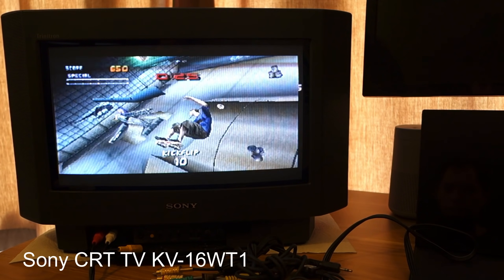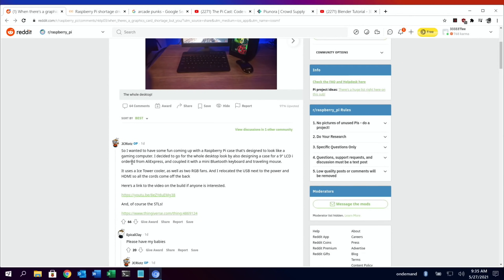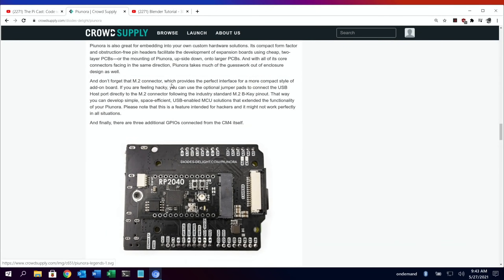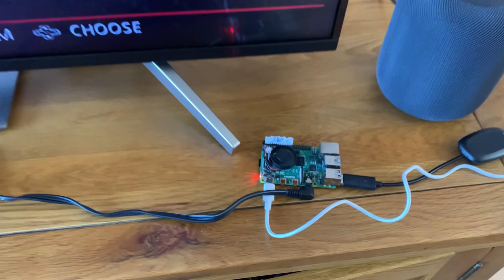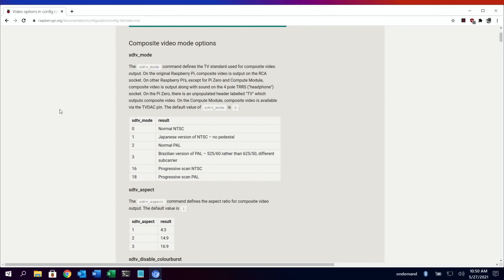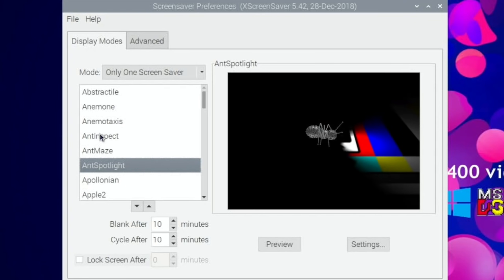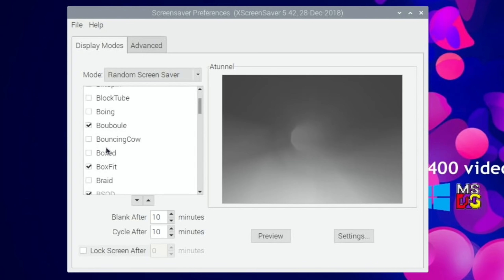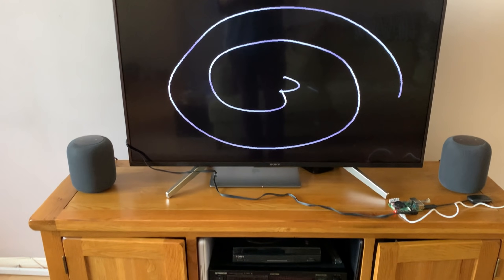Pi news 30. Raspberry Pi shortages, Fastest booting Pi. Plus CRT monitor test and screensavers.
Sony CRT TV KV-16WT1 from around 1998 16:9 16” wide £399 new

More details on the composite plug & what Pi’s support it.

If you want to plug a turntable into a soundbar see here

Damaso 256 v3 Arcade Punks Latest Pi 4

sudo apt-get install xscreensaver xscreensaver-data-extra xscreensaver-gl-extra

Composite cable Should work untested (you may have to put the colours in different socket colours)